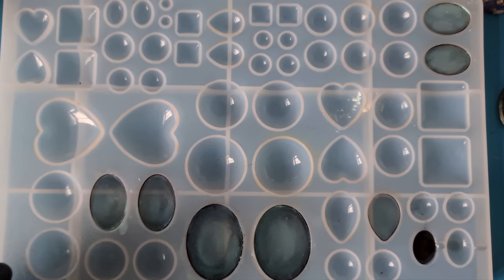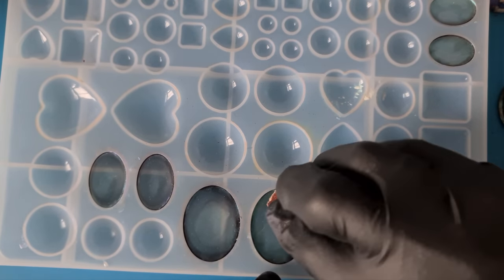#137. Resin Art That WILL Blow Your Mind! LABRADORITE Effects. A Tutorial by Daniel Cooper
Hi all,

All product links are further down 😊 ⬇️.

Here is a video of me creating natural Labradorite effects using the same nail powders as previous tutorials, these are simply amazing!

UK Storefront:

US Storefront:

Here are the product links 😊:

Mold Tray UK

Mold Tray US

In the UK the nail powder sets are labelled differently, mine was a mixed material set but I have matched the color selection to the US listing and they are listed as Chrome and Pearl powders.

Nail Powder Set UK

Nail Powder Set US (Slightly different to UK Set)

Let's Resin 250g UV Resin UK

Let's Resin 250g UV Resin US

Or...

Below are UV Kits with the lamp and 200g Resin/tools included (Better value for money):

Small UV Kit With Lamp and Resin UK

Small UV Kit With Lamp and Resin US

Let's Resin Liquid Pigment UK

Let's Resin Liquid Pigment US

Dotting Tool Set UK (Equivalent)

Dotting Tool Set US (Equivalent)

Stay safe whilst creating beautiful art 🙏